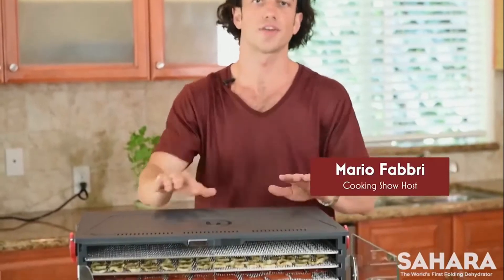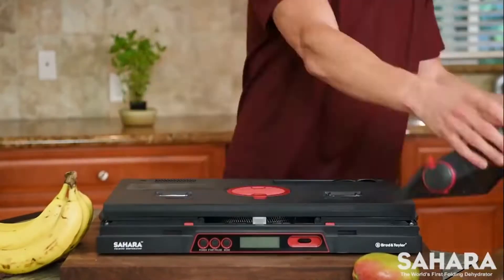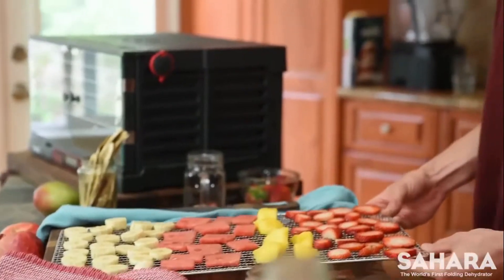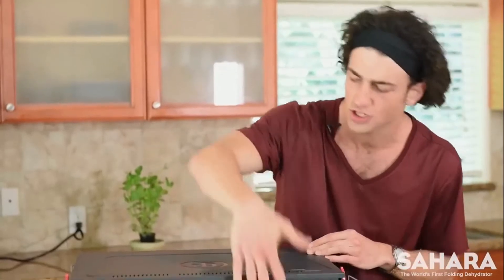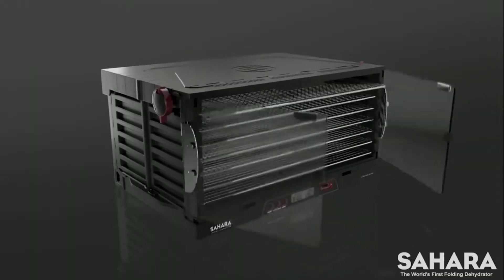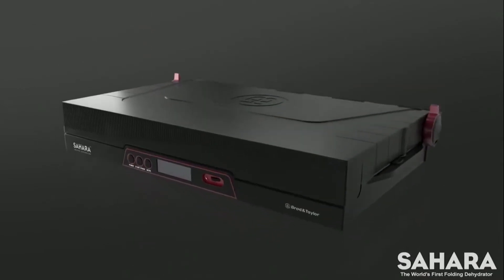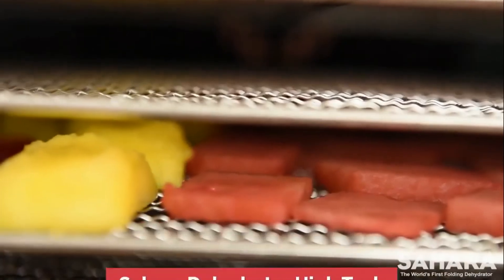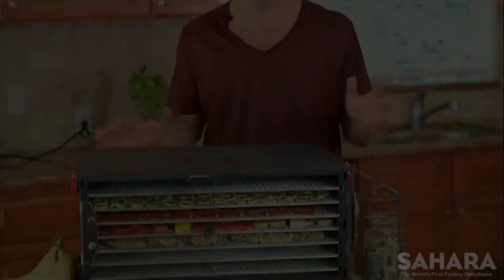Déshydrateur alimentaire pliant Sahara inox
Découvrez toutes les fonctionnalités de ce déshydrateur pliable de la marque Brod and Taylor en Inox. Vous pourrez l'emporter n'importe où et il est facile à ranger : il ne prend pas beaucoup de place dans le placard.